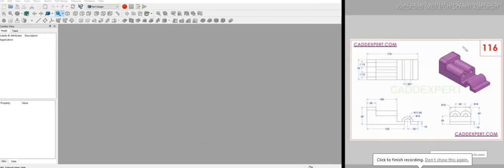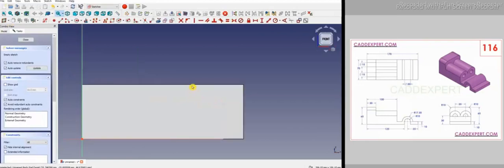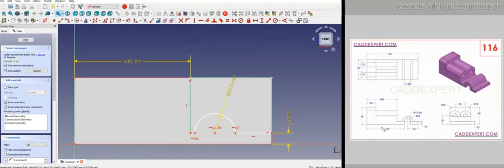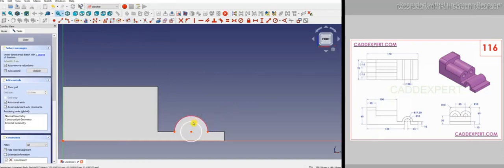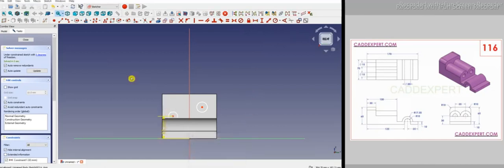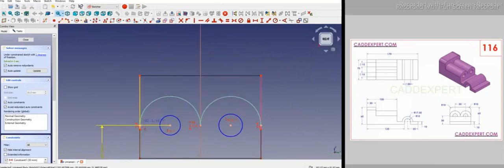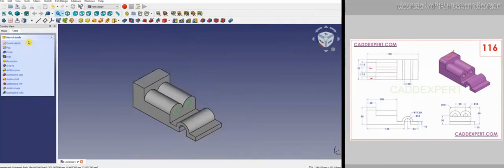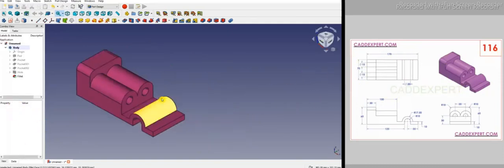FreeCAD Part Modeling Tutorial 16 | FreeCAD Beginner Tutorial | Mechnexus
In this Tutorial I have Explain How to do Part Modeling in FreeCAD with the help of Part Design Workbench.